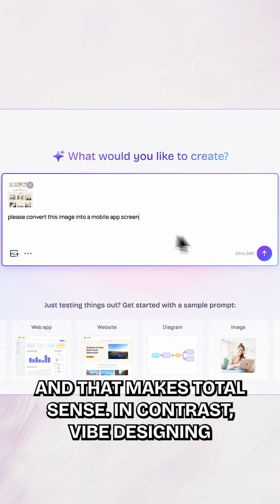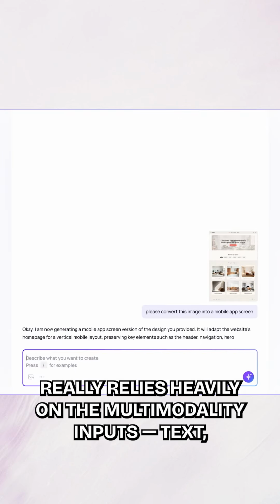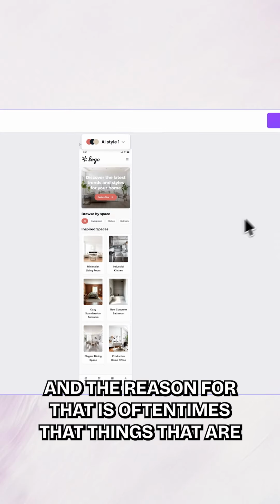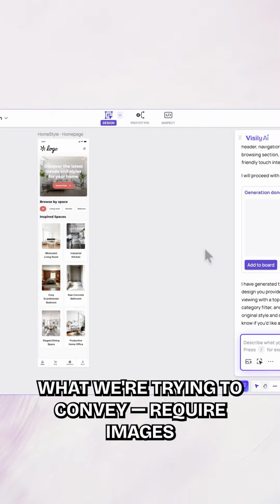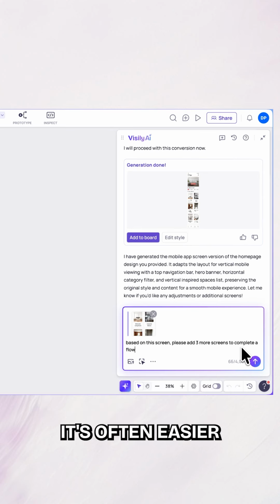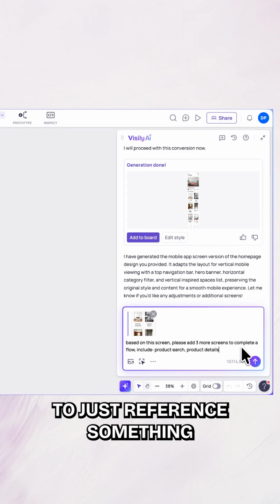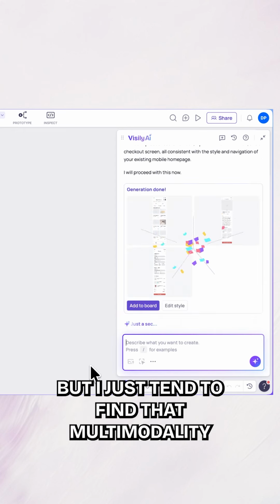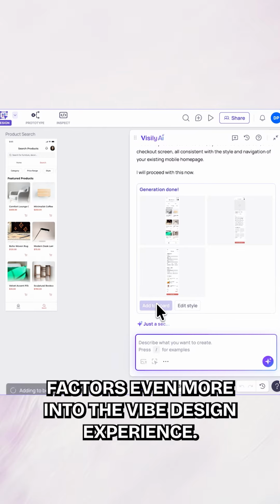Vibe Coding vs. Vibe Designing: Key differences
Not every product team needs to code first.
“Vibe designing” is the faster, more flexible way to explore ideas—especially early on.
Here's how it compares to "vibe coding" (and why more teams are starting with design first)